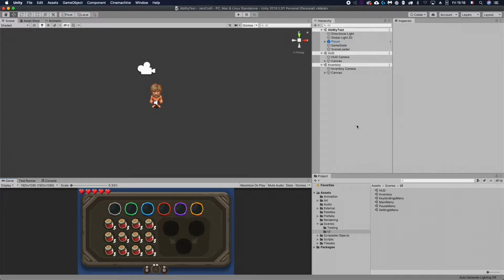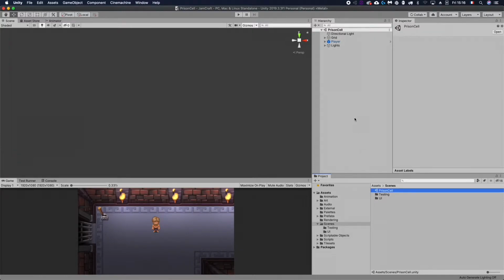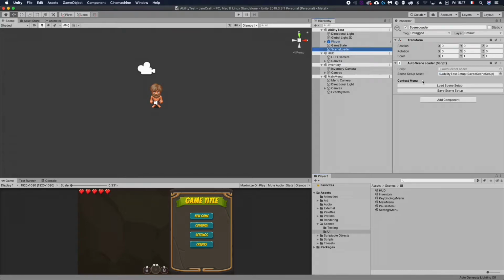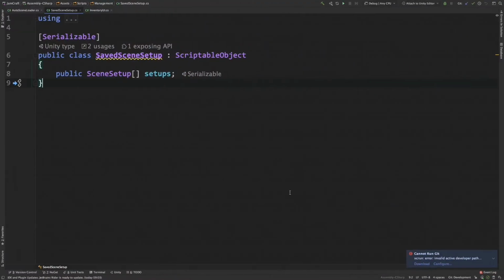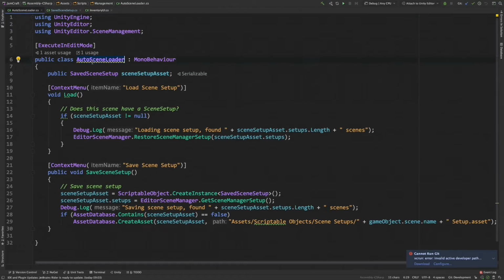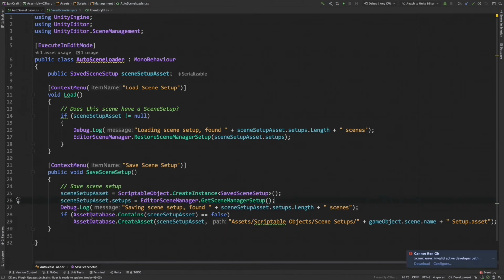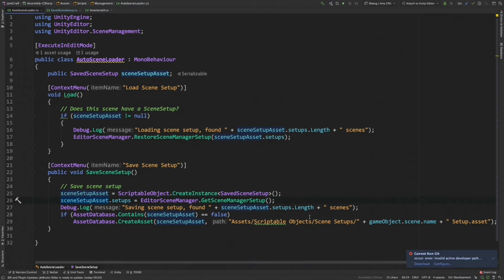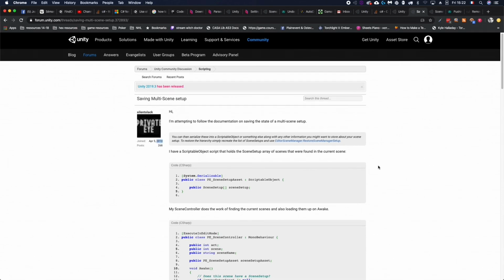saving scene setup